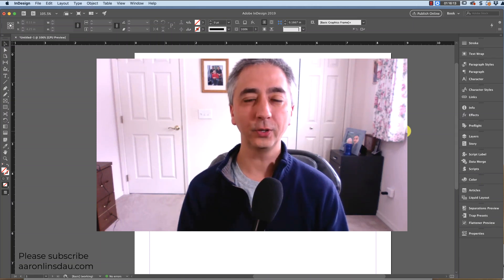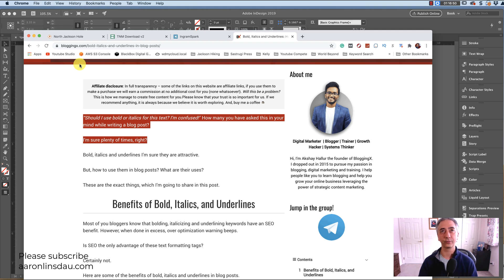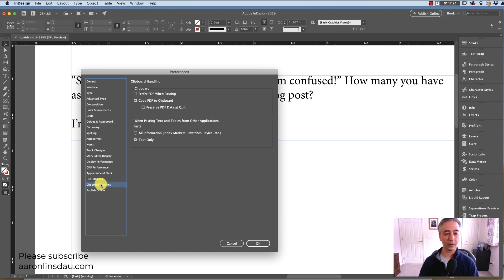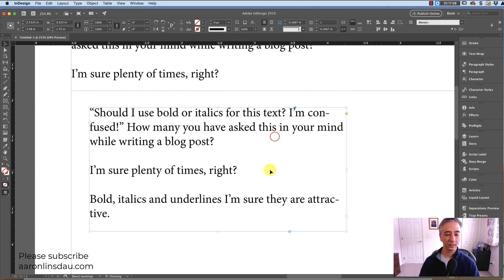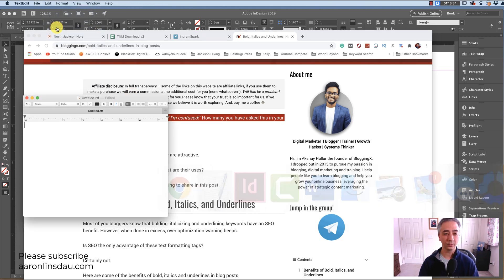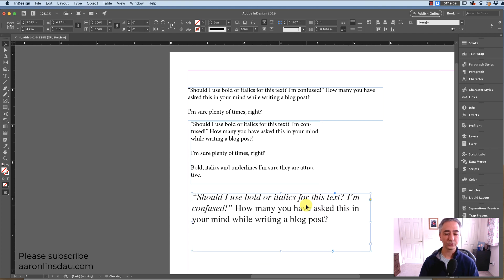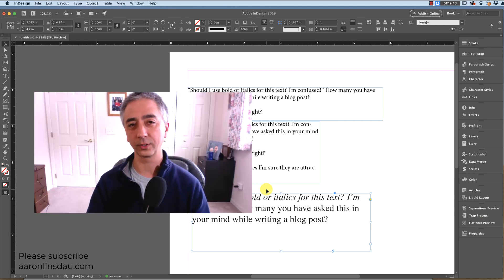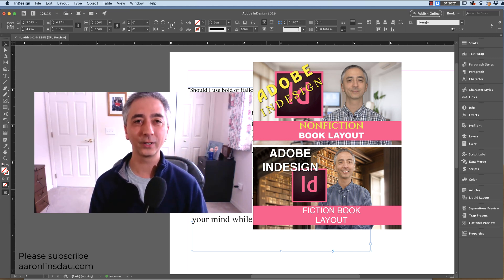How to Paste Formatted Text From a Web page to Adobe Indesign (4k UHD) Retain Italics Bold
🎒 Get My Adventure Nonfiction – Expeditions, survival, exploration

I show you how to paste formatted text from a web page to Adobe Indesign. There are a few tricks to making this work properly so you retain italics, bolds, underlines, etc to save you hours of work.
This works for websites (web page) in Safari, Chrome, Internet Explorer, and Firefox importing italics bold underlined styled text into Adobe Indesign for book newspaper magazine layout.

• eBook Creation for Fiction Using Adobe Indesign Using No HTML Code